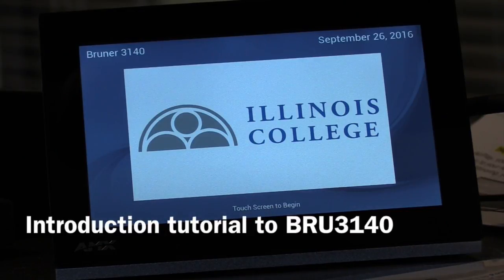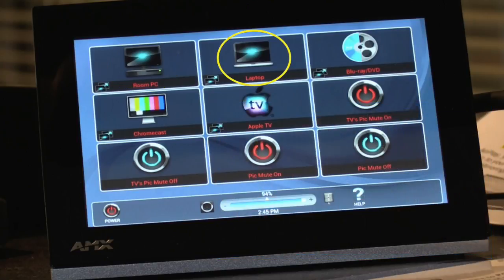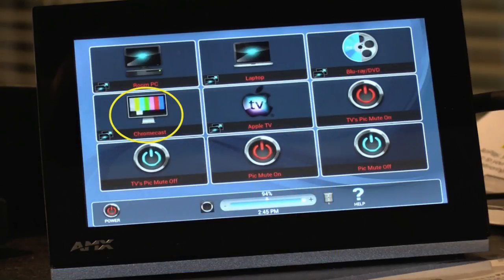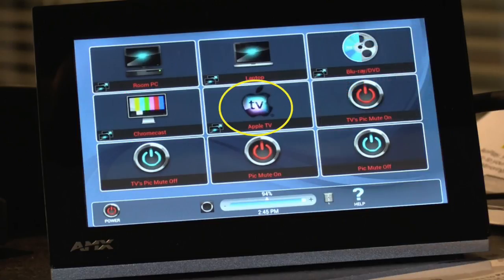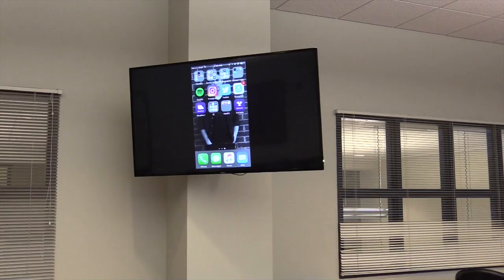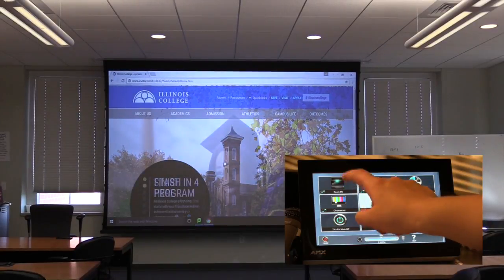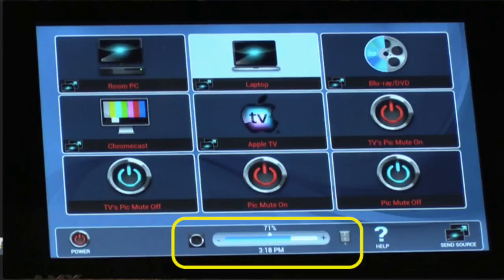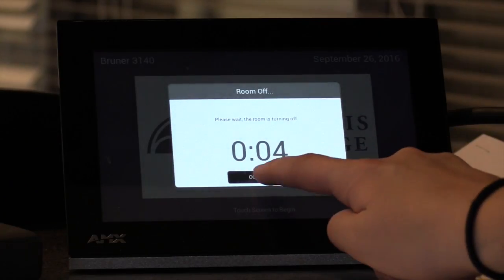Bruner 3140 Classroom Tech Guide